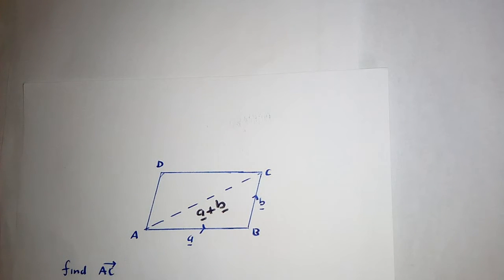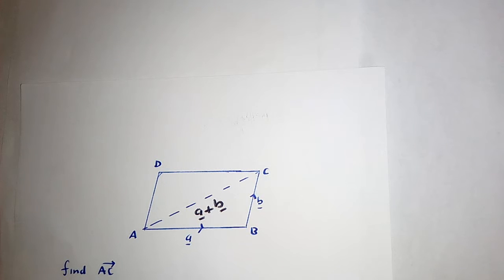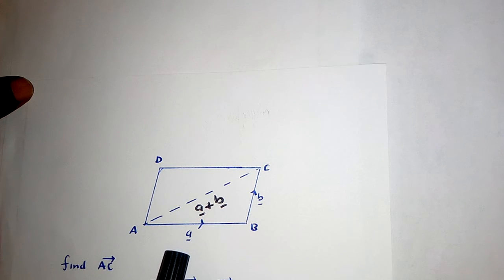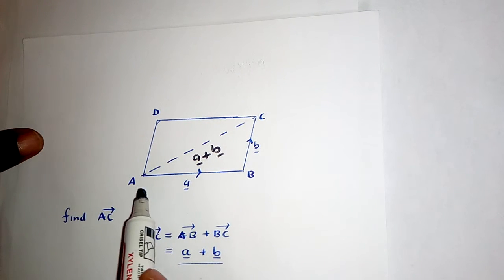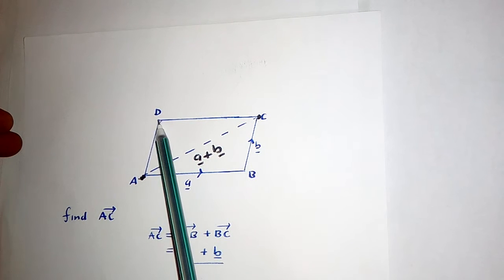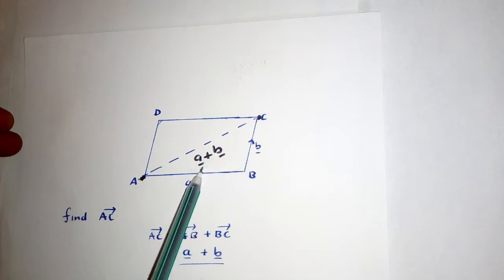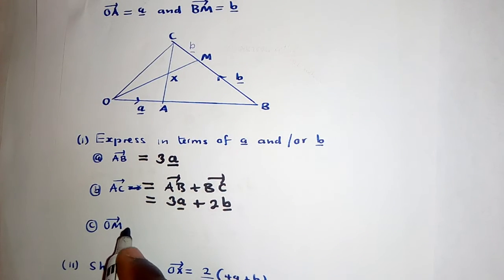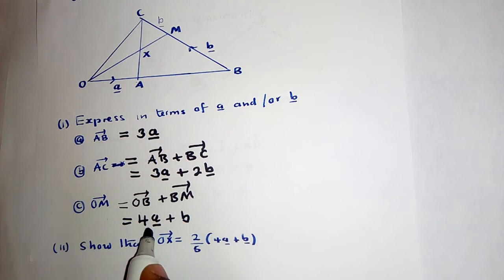2019 Paper 2 Vector exam question ECZ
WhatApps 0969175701